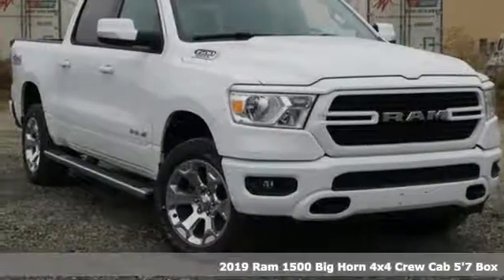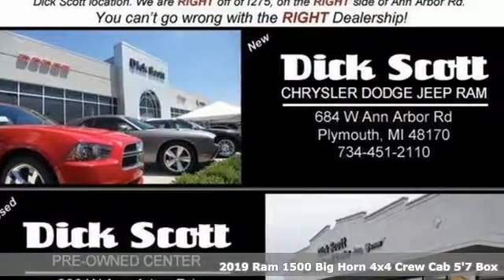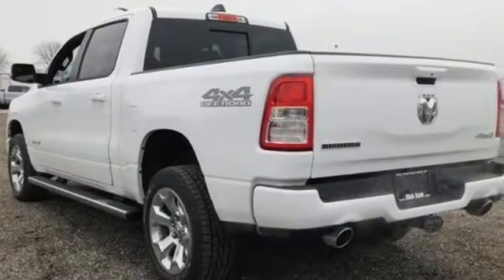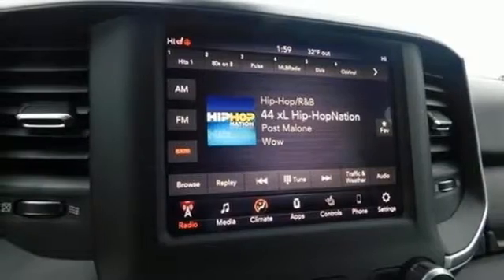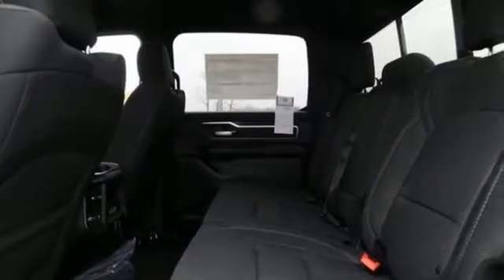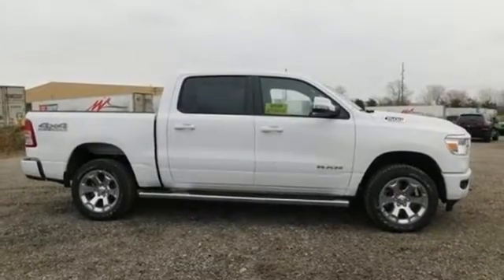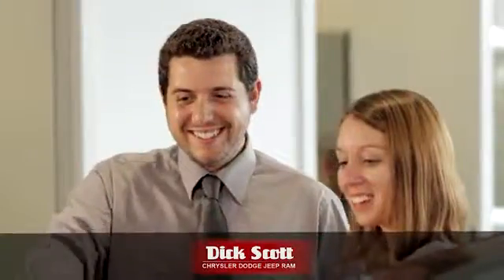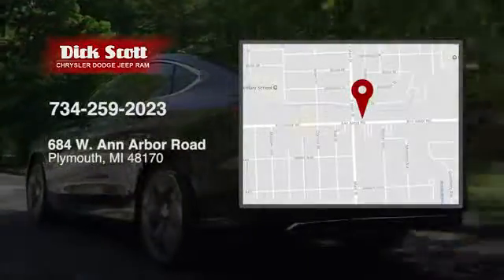New 2019 RAM 1500 Plymouth, MI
Year: 2019
Make: RAM
Model: 1500
Trim: Big Horn/Lone Star
Engine: 8 Cyl
Transmission: 8-Speed Automatic
Color: Bright White Clearcoat
Interior: Black
Stock #: R197248
VIN: 1C6SRFFT2KN710212

Address:
684 W. Ann Arbor Road